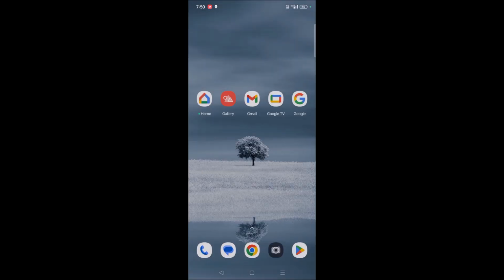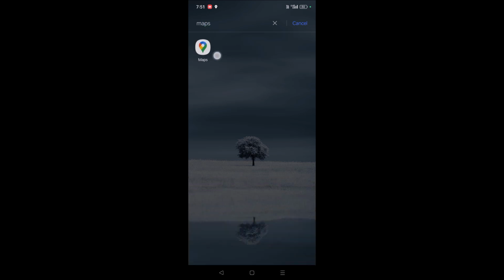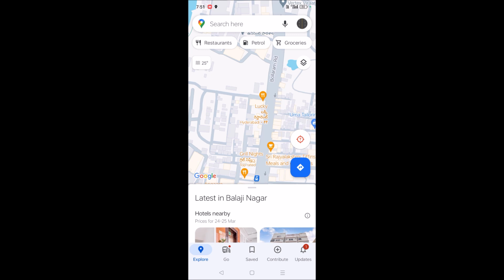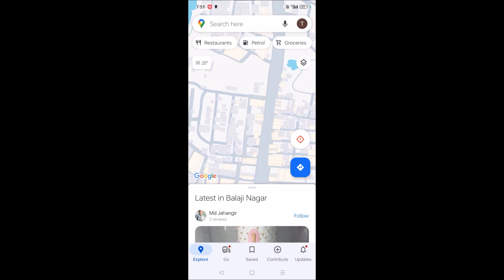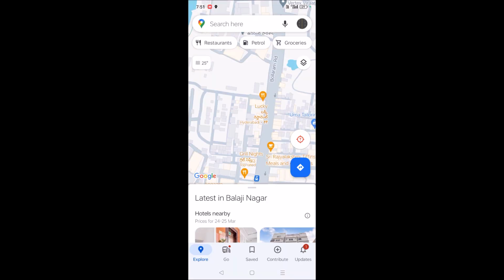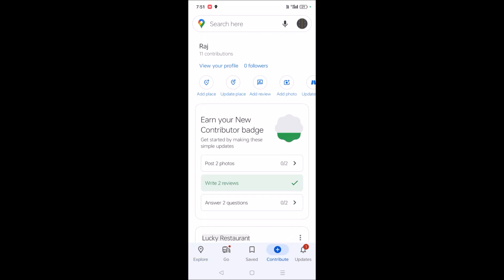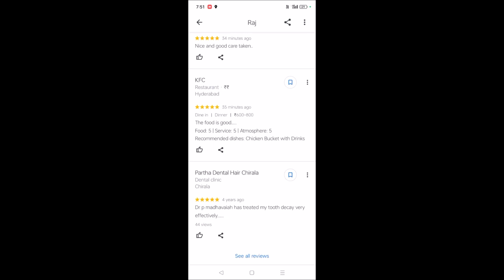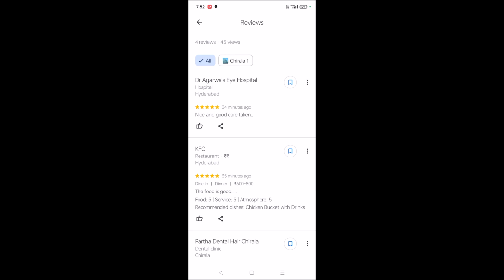Where are my google reviews, Find the reviews you gave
If you are unable to find your Google reviews this is the place where you can check Google reviews. If you are thinking like where are my Google reviews going out or some of your Google reviews are missing then find all your fast Google reviews at one place on Google maps.